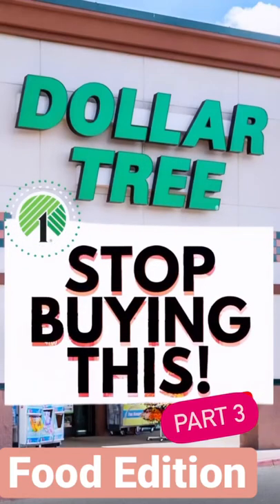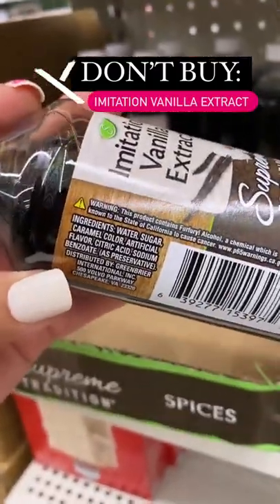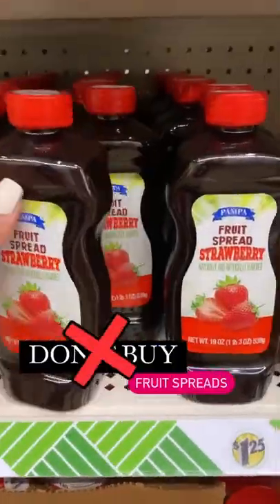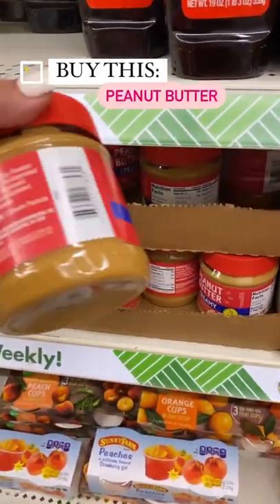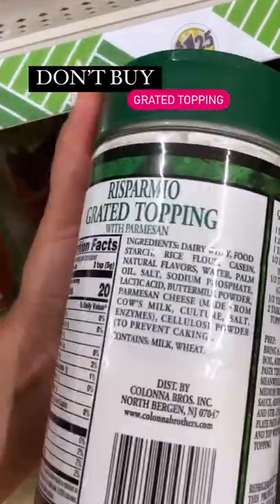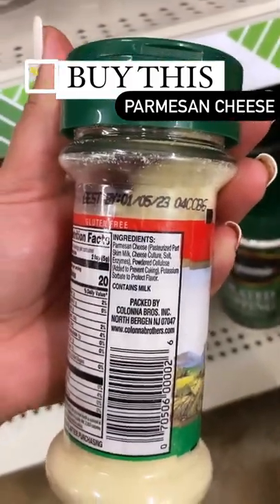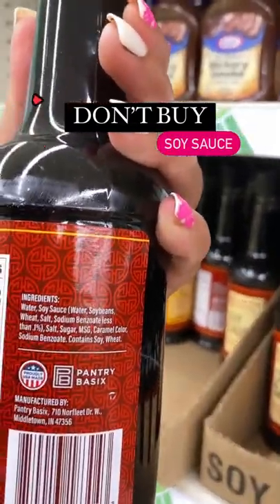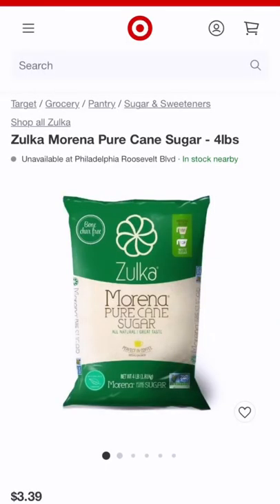DOLLAR TREE Items You Need To STOP BUYING! Food Edition 🤯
Here are some Dollar Tree items you need to stip buying food editions. We're talking about the best and worst $1.25 Pantry staples to save you money on your grocery bill! Lets talk the Best Groceries to Buy at the Dollar Store and some of the WORST!

In this video, Sarah from Sensational Finds is showing the newest $1.25 finds that you should buy before they're gone! We're comparing the prices of the current products being sold at Dollar Tree with competing stores that have sold these products either currently, or in the past! Some of these $1.25 deals are just too to pass up.

My hope by taking you into my local Dollar Tree is you have a better idea of what's either currently available at your store, or what may be on its way to you right now! Be sure to grab a pen and paper so you can add some of these amazing Dollar Store finds to your next shopping list! Don't forget that sharing is caring!